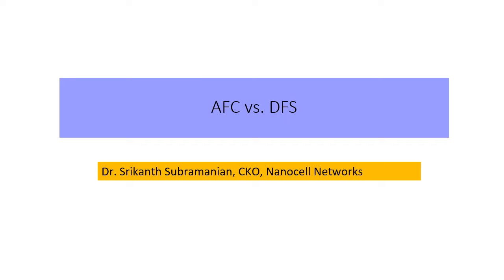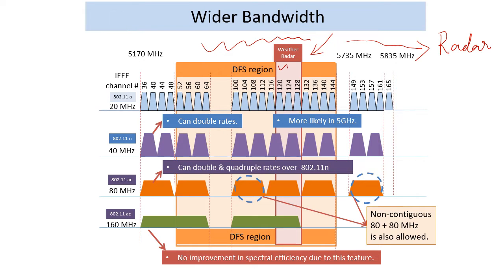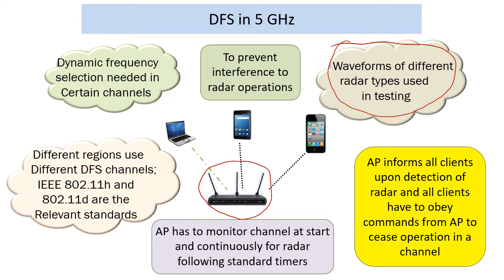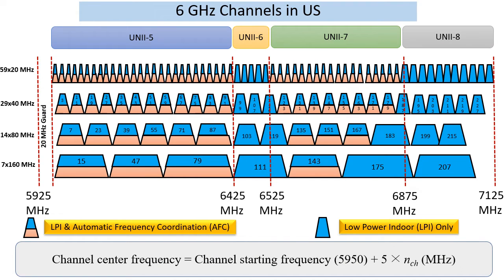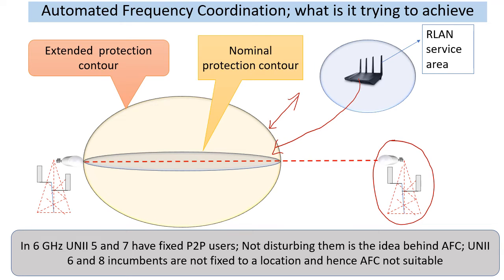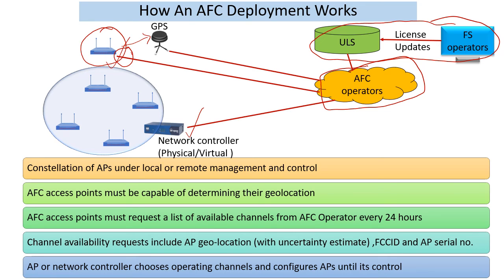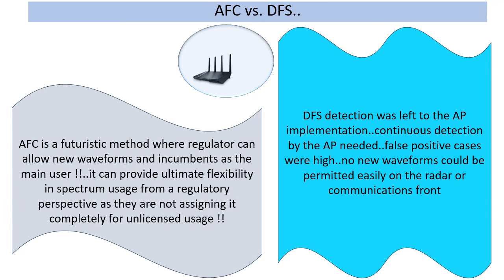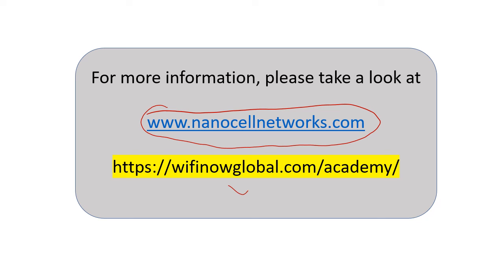AFC vs DFS in WiFi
Here is a short look at AFC and DFS in WiFi